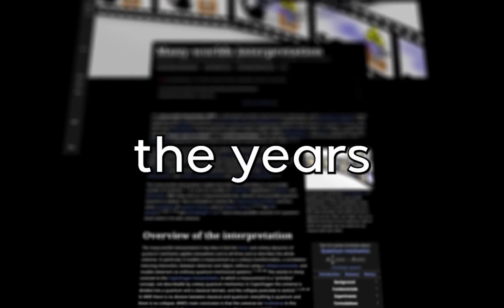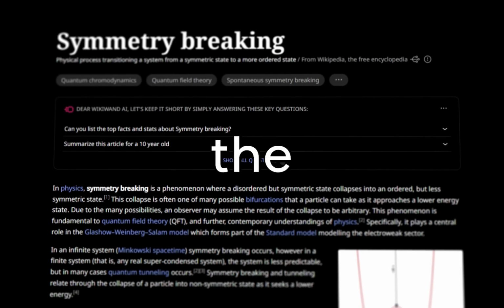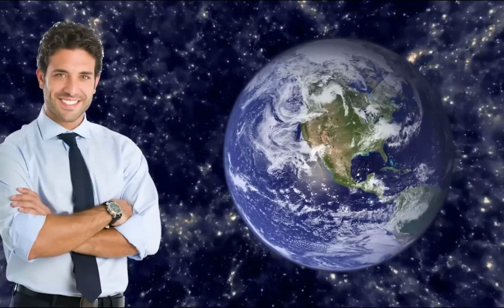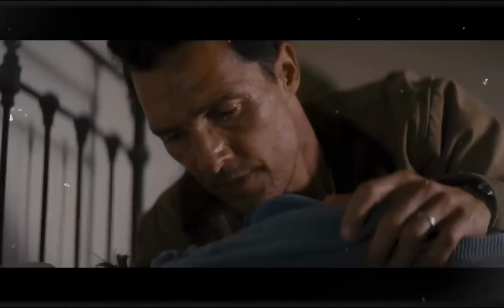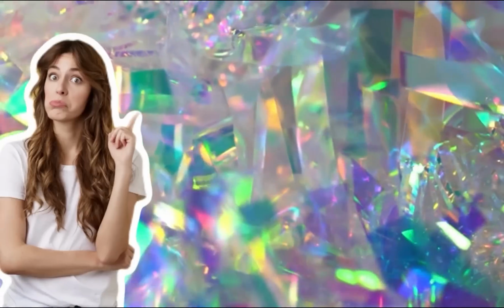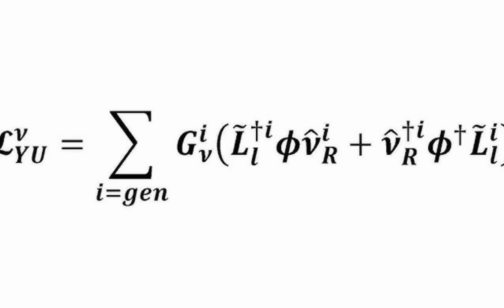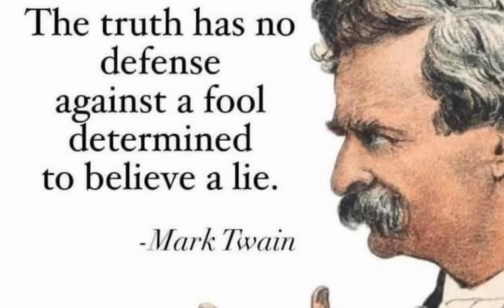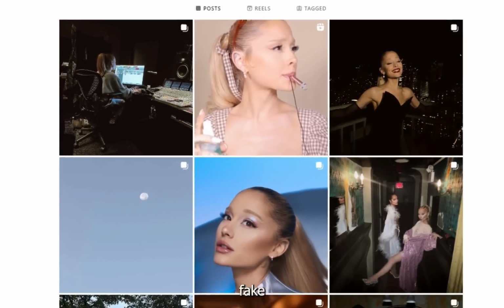4 Mind-Bending Universe Theories You Need to Know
In this thought-provoking compilation, we will cover the concepts of the Multiverse theory, the black hole universe theory (black hole cosmology), string theory, and the dead internet theory, as well as the work of great scientists such as Stephen Hawking and Albert Einstein.

Chapters:
00:00 - Multiverse Theory
18:26 - Black Hole Universe Theory (Black Hole Cosmology)
33:40 - String Theory
41:44 - Dead Internet Theory